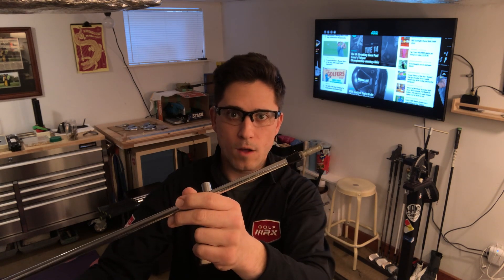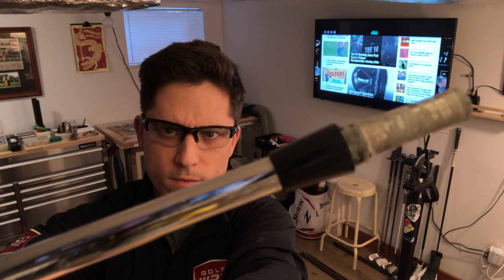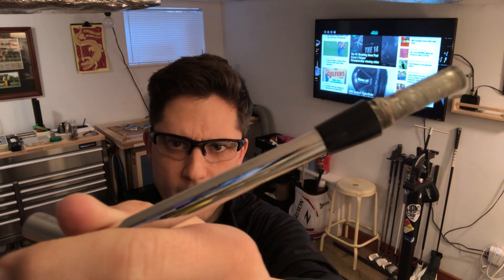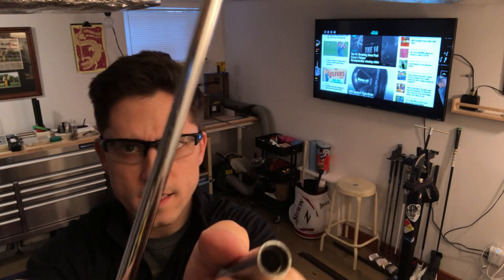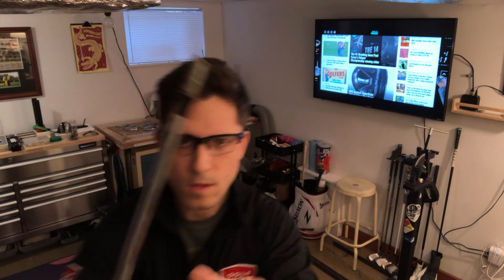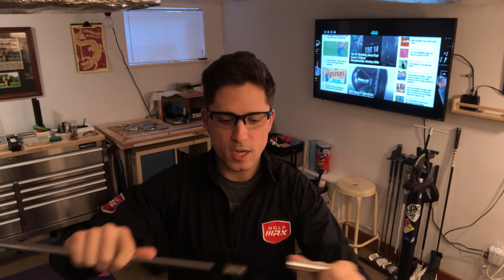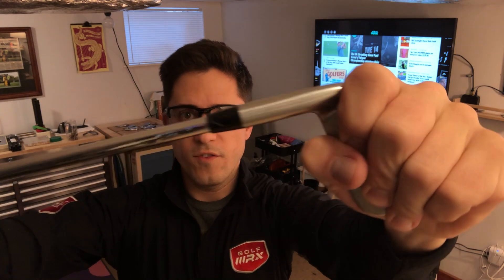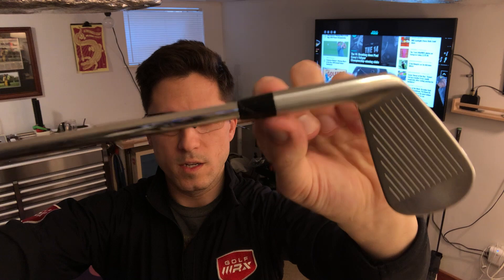What Are Collared Ferrules?!?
Almost every club has a ferrule, but why are some built using collared ferrules and what are their purpose. This video explains why they are useful, when you should use them, and why they are also used in mass production.